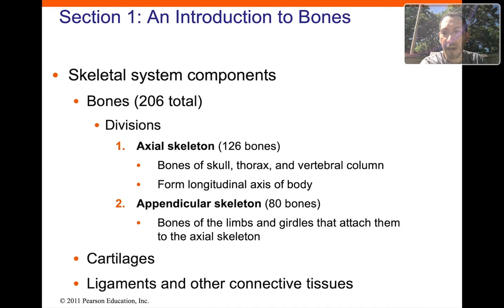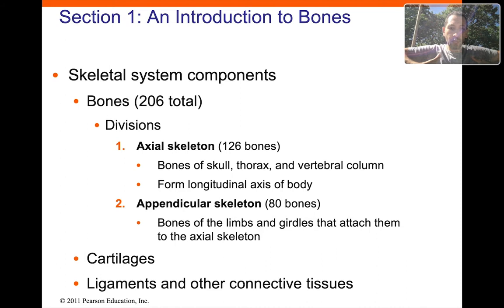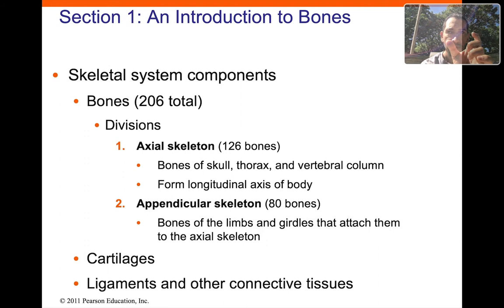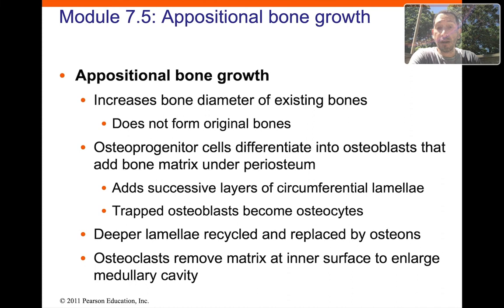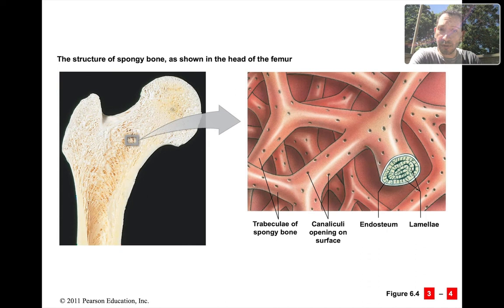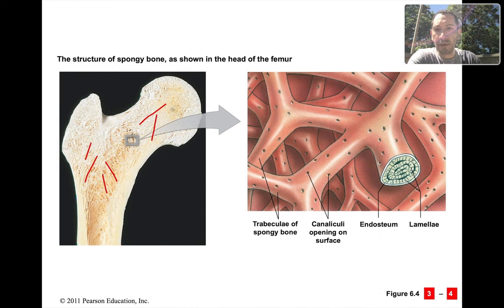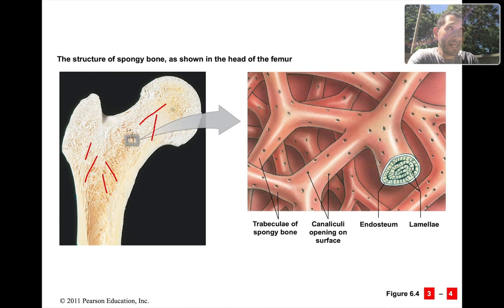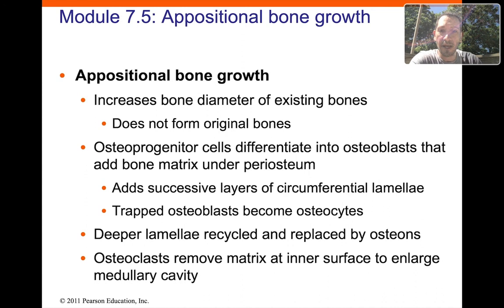Bone Tissue Lecture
Learn bone function, shapes, bone cell names, appositional growth, endochondral ossification, and about growth plates